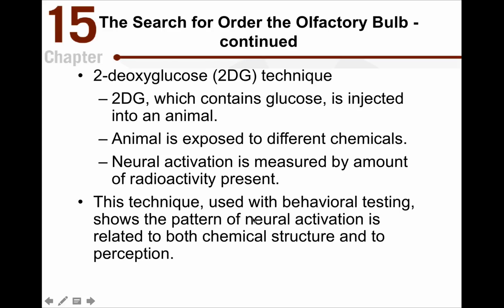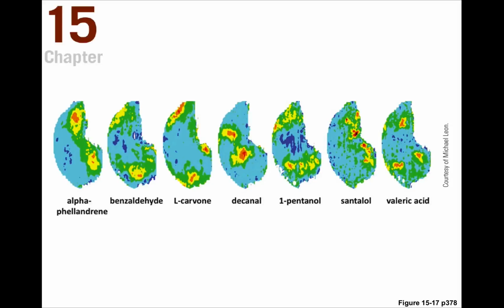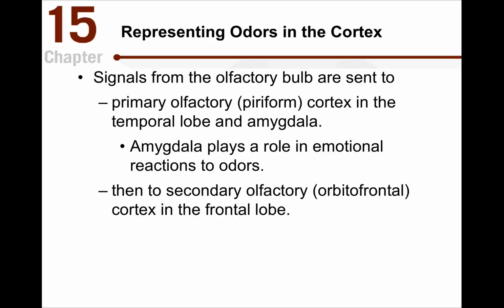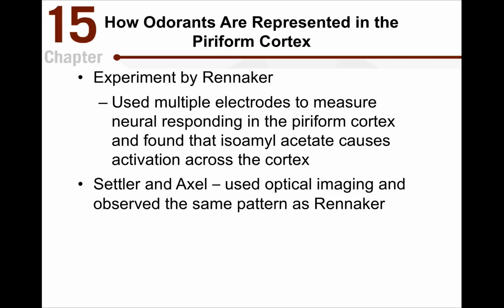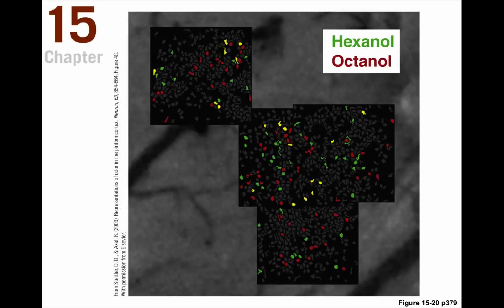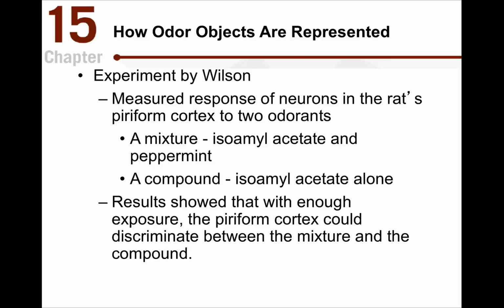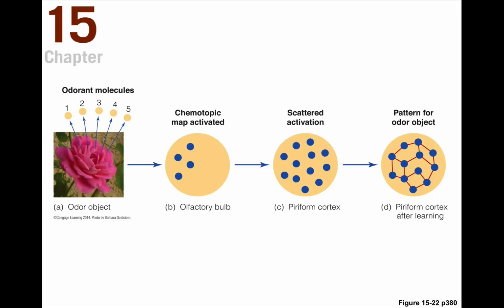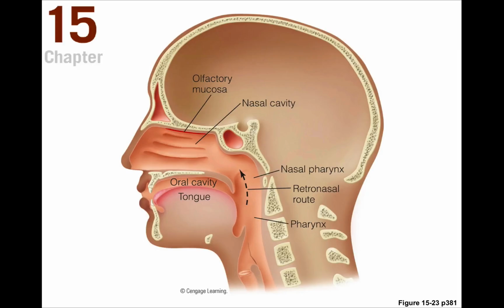Sensation and Perception, Chapter 15 Part 5